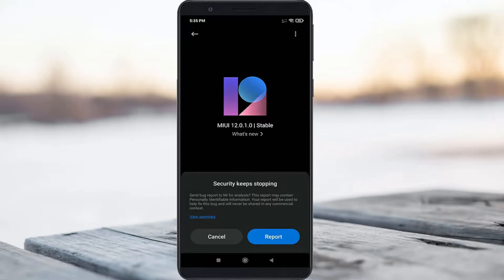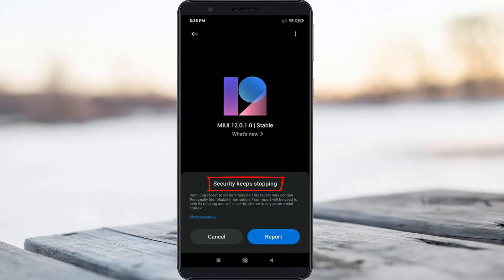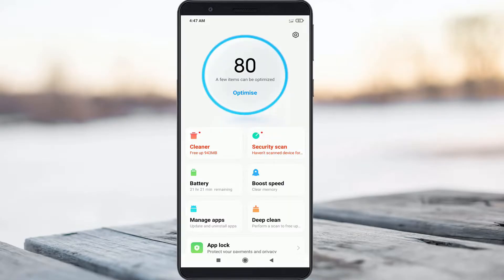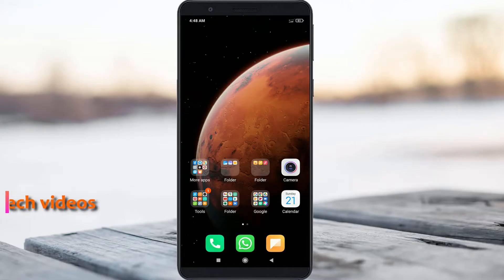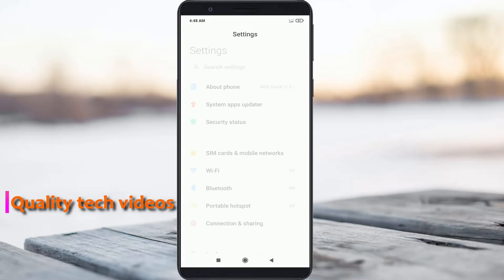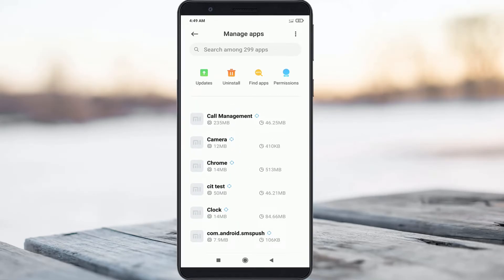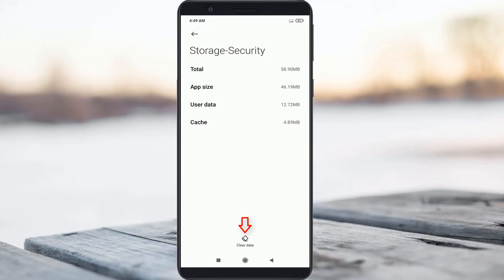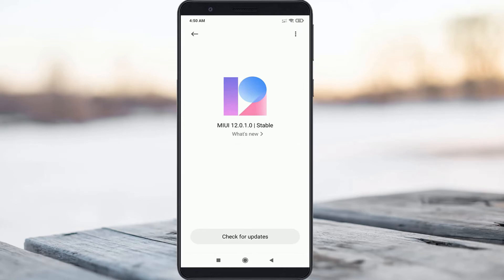Fix Security Keeps Stopping Problem Fixed - Works For All Xiaomi Redmi Phone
This tutorial is about how to fix security keeps stopping error.

This trick is 2023 released and works for all xiaomi android mobile devices.

Some working mi phone models are mi y2,mi y3,mi note 5,mi note 6,mi note 7,mi note 8 and mi note 9.

And some other redmi model is redmi note 5 pro,note 6 pro,note 7 pro,note 8 pro,redmi note 9 pro,note 9 pro max and poco f1.

When i try to check the miui update in my redmi note 6 pro,but my phone showing the following one error notification :

Security keeps stopping

Send bug report to Mi for analysis?.This report may contain personally identifiable information.

Your report will be used to help fix this bug and will never be shared in any commercial context.

View summary

Cancel  Report

How to solve security keeps stopping problem :

1.If you get this issue just restart your device.

2.But this is temporary solution.

3.At same time if you like to remove this message just goto settings.

4.And then click to access Apps - Manage Apps.

5.Here you can locate that "Security" app and click to open it.

6.And then goto "Storage",finally click to clear all data.

7.Once you done this processes,this error is fixed.